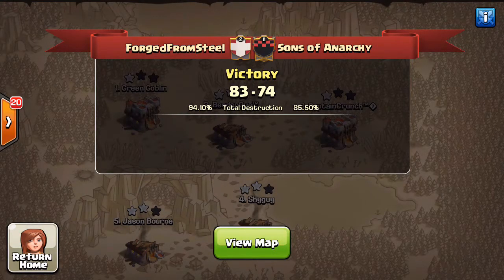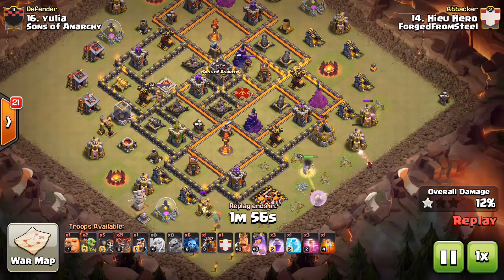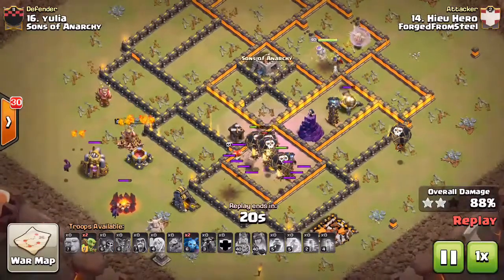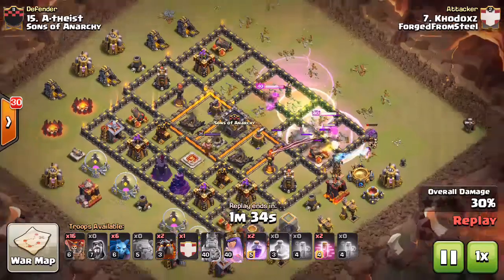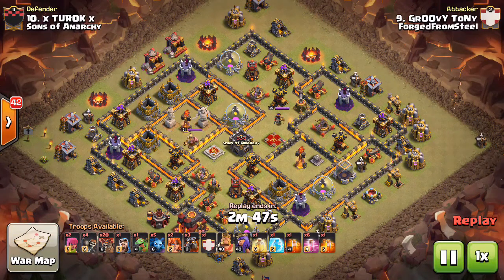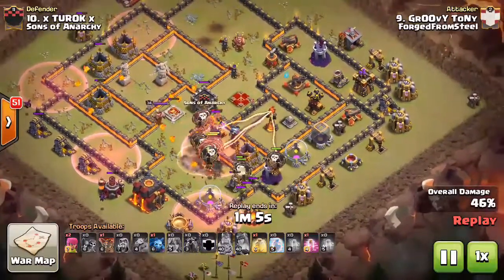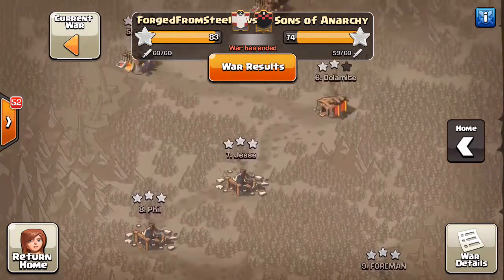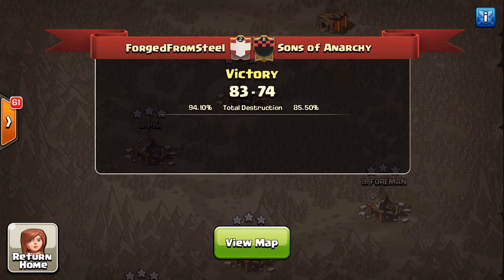FFS vs Sons of Anarchy Pt. 2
Incredible 10v10 triples this war! Hope everyone enjoys the video!

:59
Hieu Hero (Eric) QW LaLo

4:06
Khodoxz (Shat LaLo)

6:33
Groovy Tony (CB LaLo)

9:18
Khodoxz (Shat LaLo)